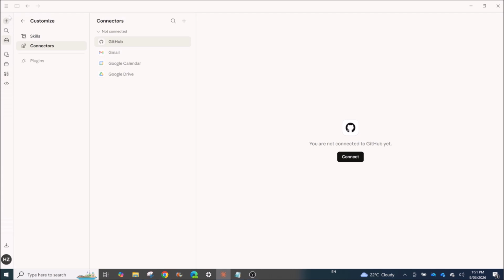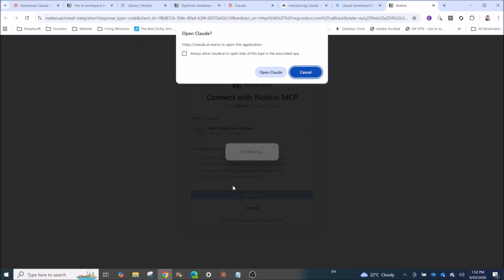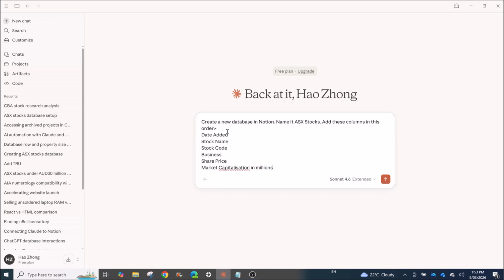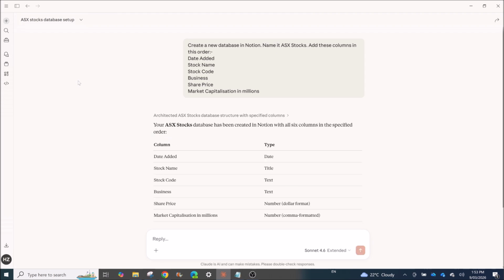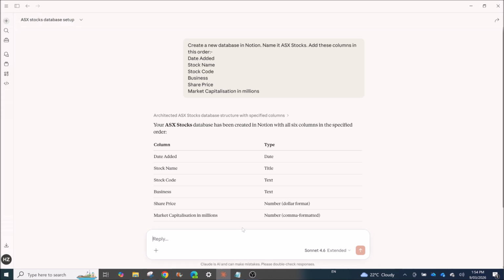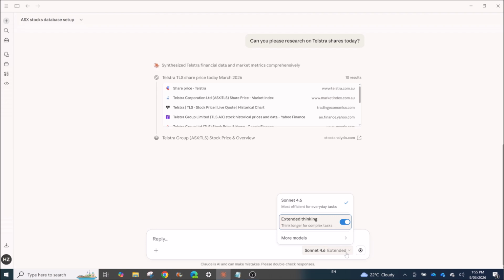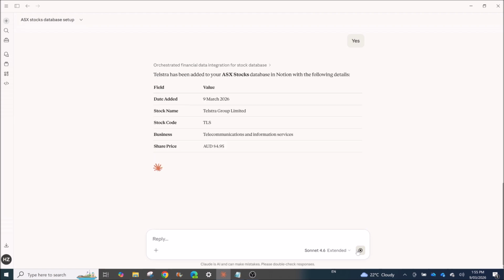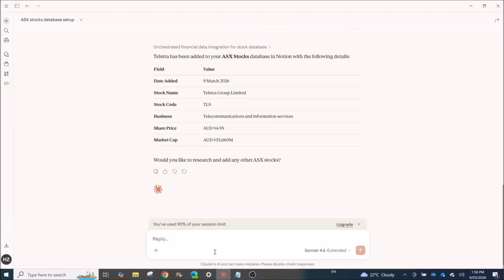FREE - How I Use AI to update database With Free Claude + Free Notion — And It Runs From My Phone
What if every piece of research you ever did was automatically
saved, structured, and searchable — forever?

In this video, I'll show you how to combine the FREE version of
Claude AI with Notion's FREE unlimited database to build a
fully automated research system that organises everything for you.

And the best part? Once it's set up, you can do your research
from your phone — just ask Claude to update your Notion database
and it's done. Instantly. No laptop needed.

🔥 In this video you'll learn:
✅ How to configure Claude to talk directly to your Notion database
✅ How to structure your research automatically using AI prompts
✅ How to query and search your database later with ease
✅ How to do all of this from your mobile — anywhere, anytime
✅ 100% free — no paid subscriptions required

I'm using stock trading research as the example — but this system
works for ANY topic: investing, learning, content creation,
business research, and more.

This is my first AI automation video — and there are many more

⏱ TIMESTAMPS
00:00 - Why your current research system is broken
00:55 - What Claude AI + Notion can do together
03:11 - Connecting Claude AI to Notion
04:27 - Setting up your Notion database
06:15 - Demo